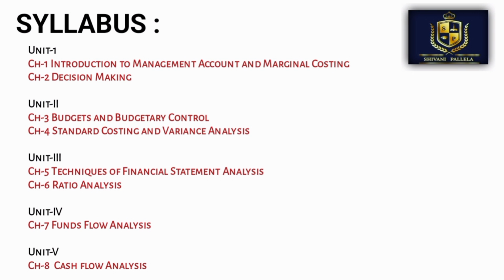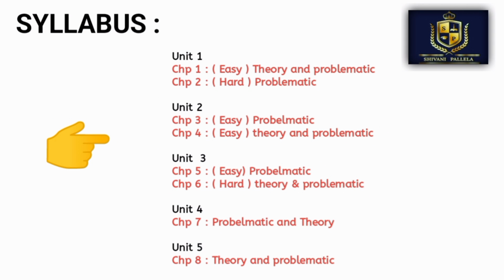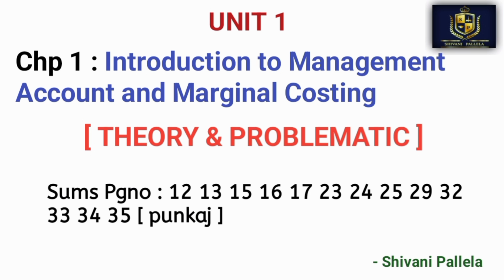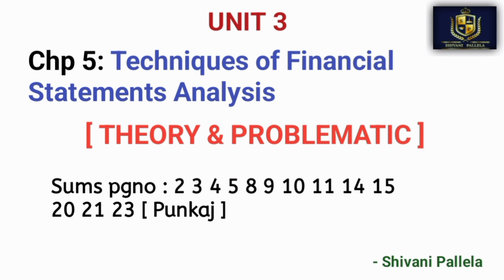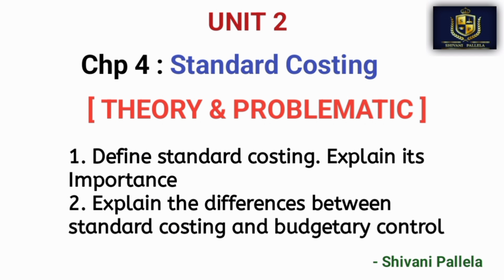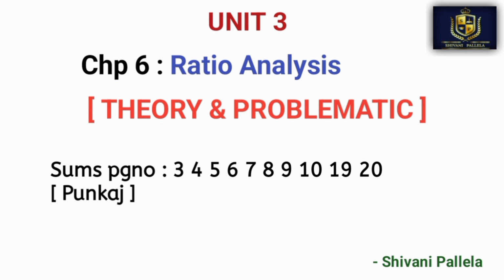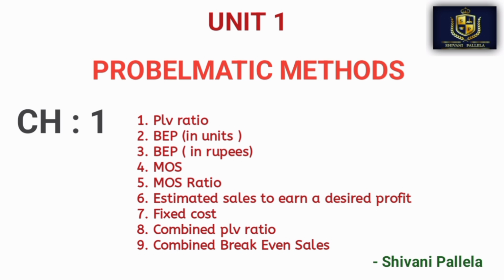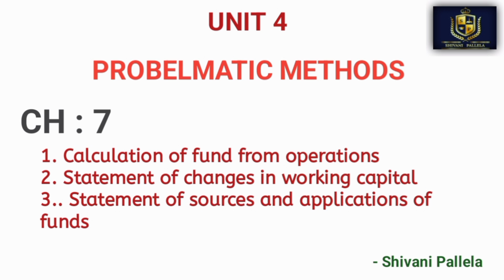||| HOW TO GET PASSED IN COST CONTROL || O.U || SEMESTER - VI || BCOM || @shivanipallela |||